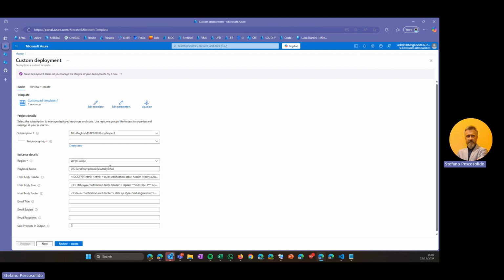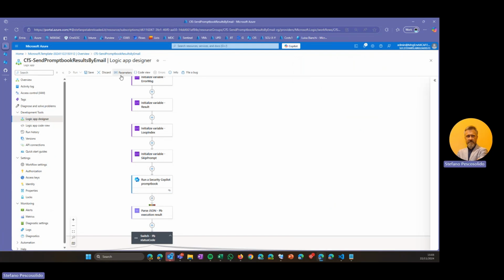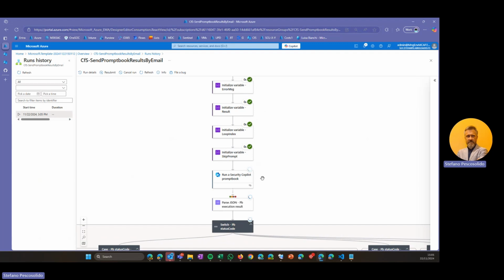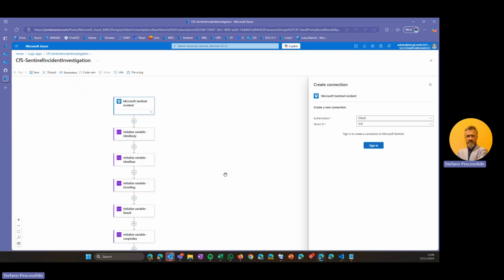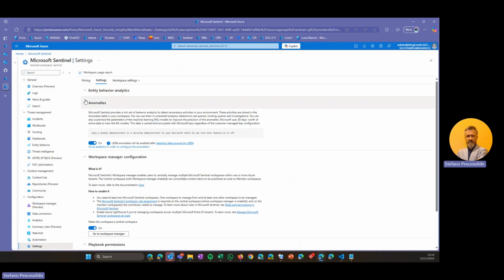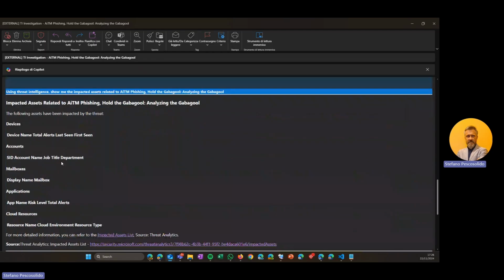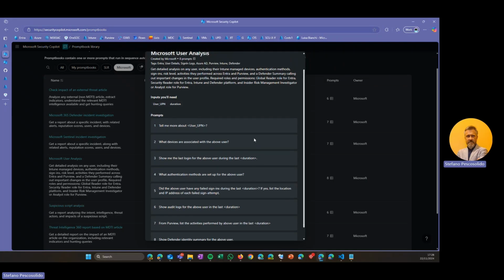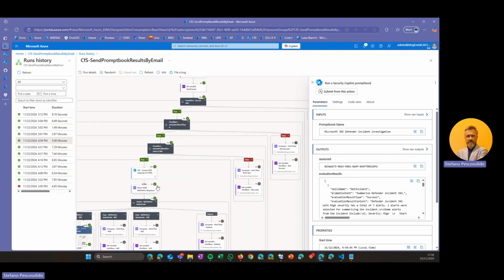Sending Security Copilot Promptbook Responses via Email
In this video, I show you how to deploy and use my custom Azure Logic App, which allows you to send by email the results of the execution of promptbooks selected in Security Copilot.